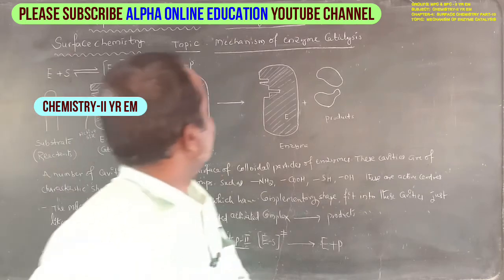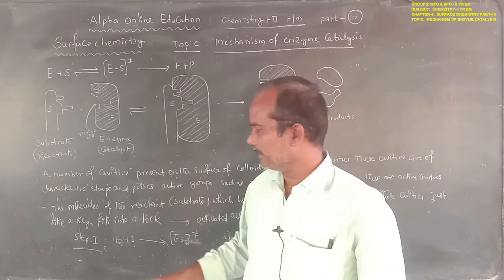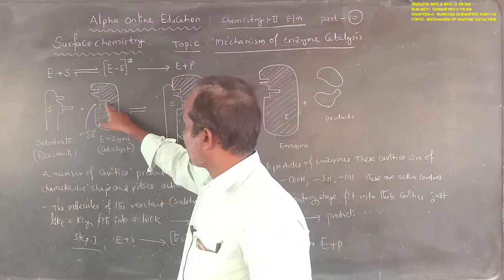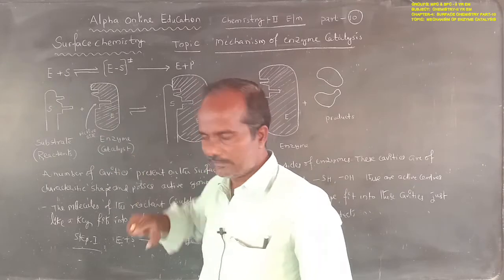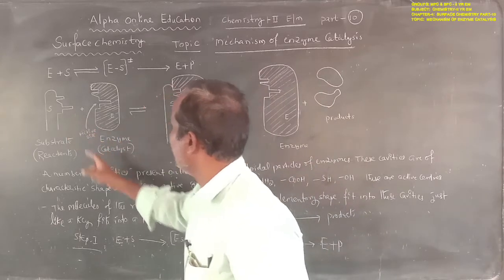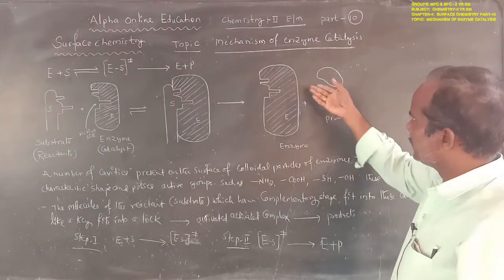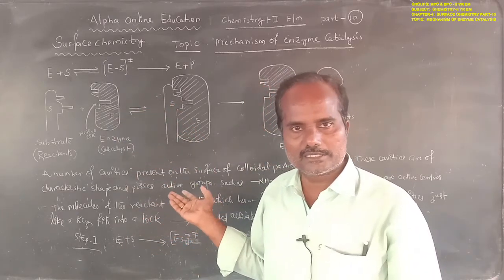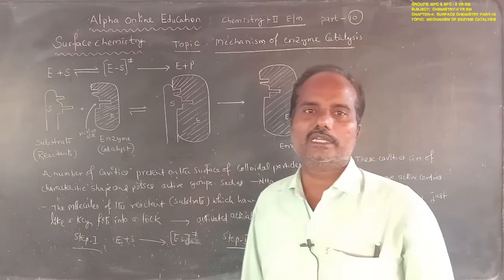INTER-II YR EM: CHEMISTRY-II YR EM: TOPIC: MECHANISM OF ENZYME CATALYSIS PART - 10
INTER-II YR EM:  CHEMISTRY-II YR EM:
CHAPTER-4:  SURFACE CHEMISTRY
TOPIC:  MECHANISM OF ENZYME CATALYSIS PART - 10
C2ESAMEC29